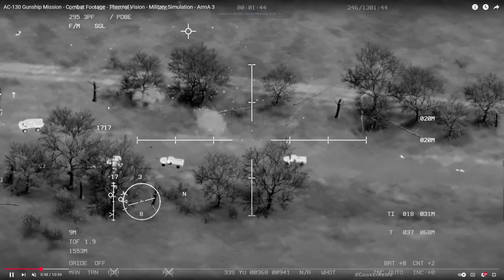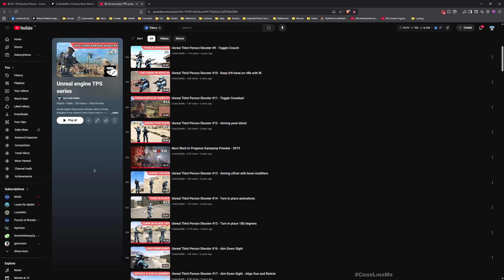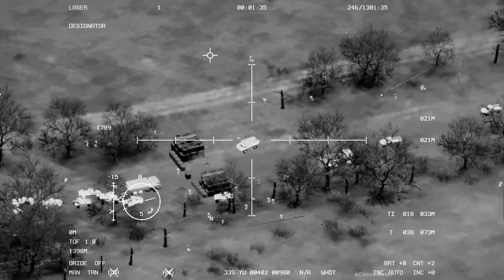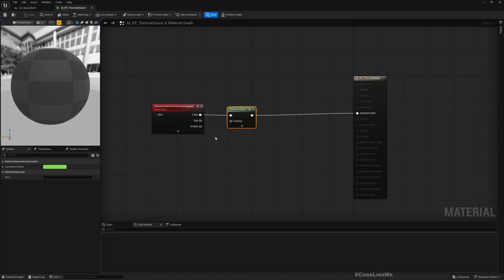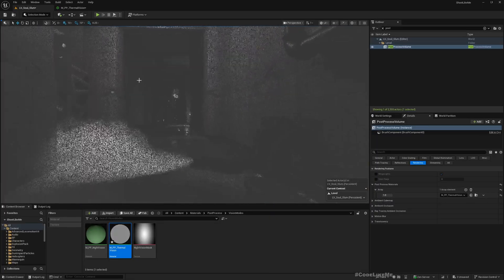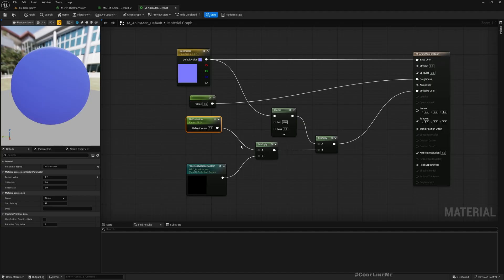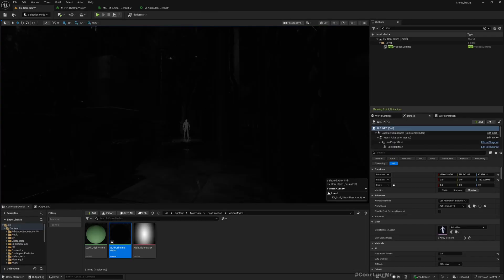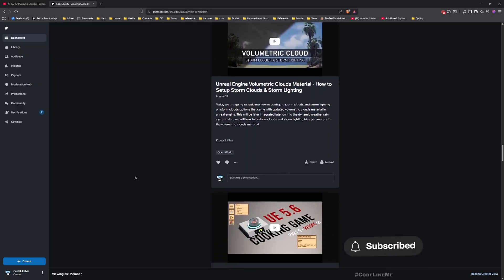Thermal Vision Mode in Unreal Engine Shooter - ALS #221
In this unreal engine tutorial, we are going to implement a White Hot Thermal vision mode in our shooter game. White hot thermal vision means warmer surfaces will appear in white and colder surfaces will appear in darker colors.
Here we will initially implement a post process material that emulates a thermal vision effect inspired from call of duty. After implementing the post process material and adding required changes to the character materials, we will look into how to dynamically enable and disable the effect in runtime.